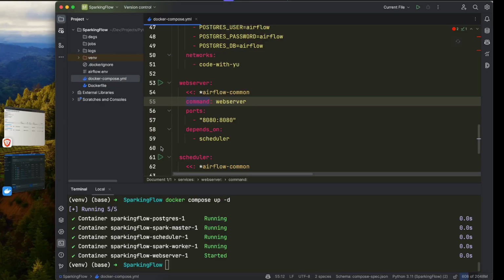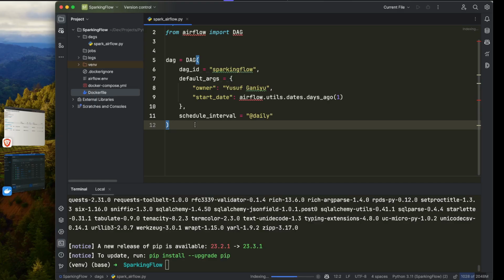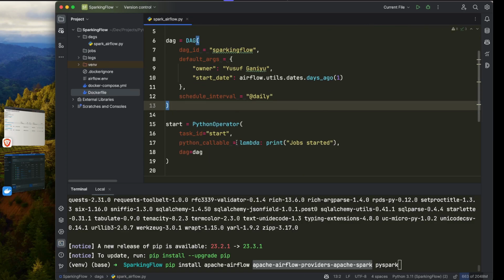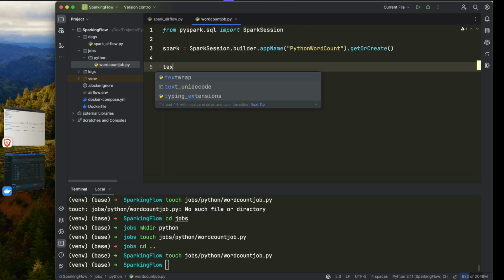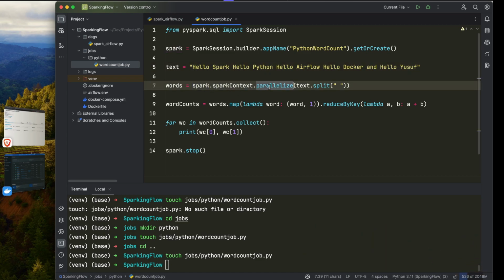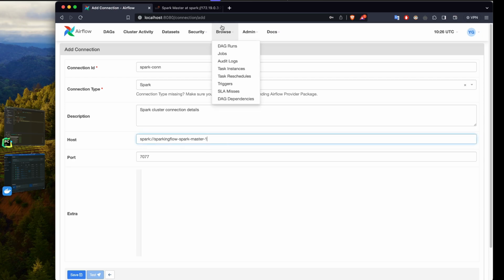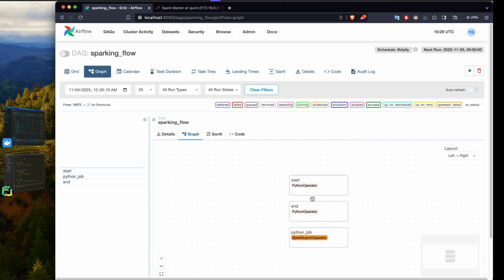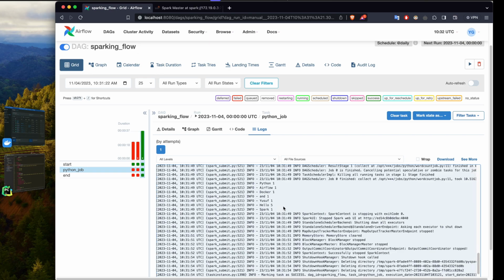Creating and Submitting Pyspark Jobs to Spark Clusters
In this course, you will create an end to end data engineering project with the combination of Apache Airflow, Docker, Spark Clusters, Scala, Python and Java. You will create basic jobs with multiple programming language, submit  them to the spark cluster for processing and see live results.

⏳ Timestamps:
00:00 Introduction
00:57 Creating The Spark Cluster and Airflow on Docker
11:00 Creating Spark Job with Python
28:51 Creating Spark Job with Scala
37:37 Building and Compiling Scala Jobs
43:23 Creating Spark Job with Java
58:51 Building and Compiling Java Jobs
1:06:15 Cluster computation results